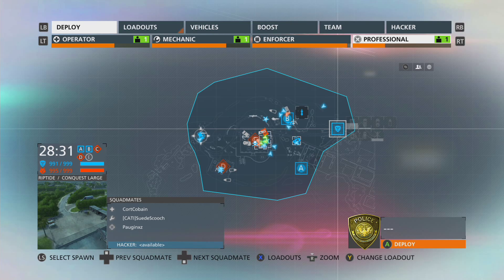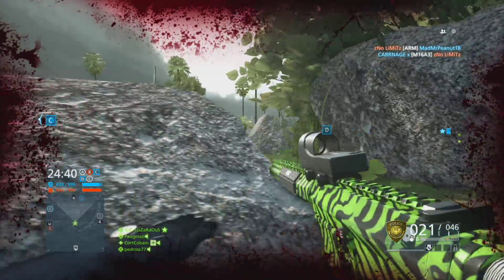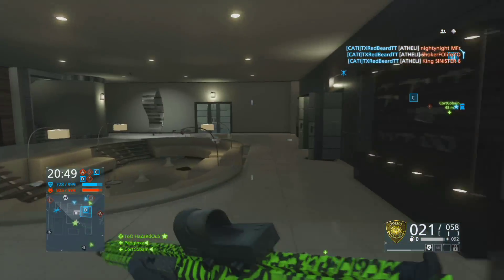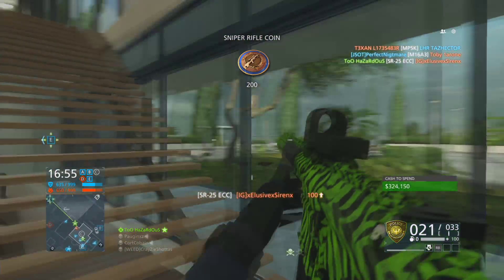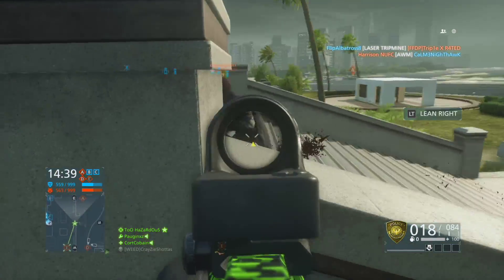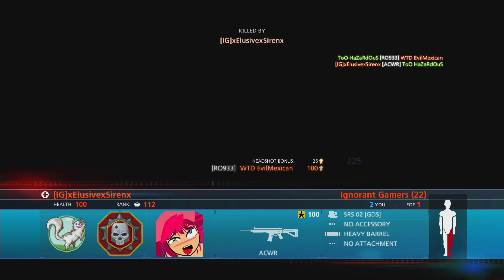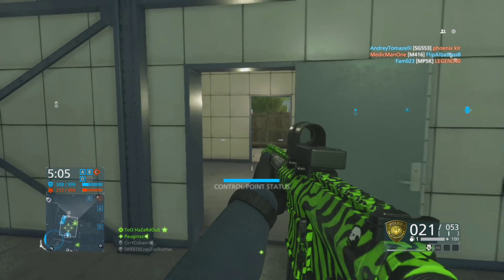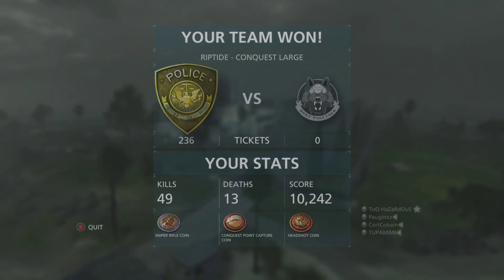BATTLEFIELD HARDLINE: Road to Max Level - LIVE Multiplayer Commentary #126 - I GOT SO LUCKY!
Go show him some support!

Stay ALPHA!